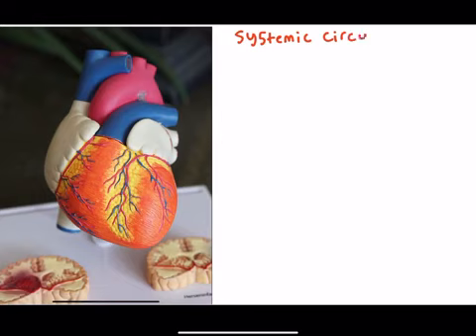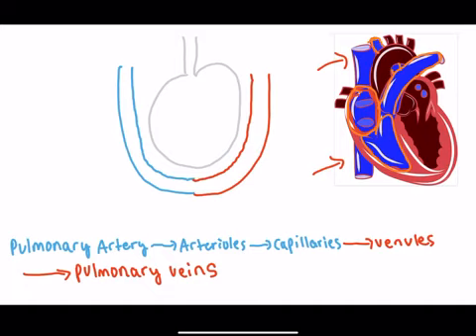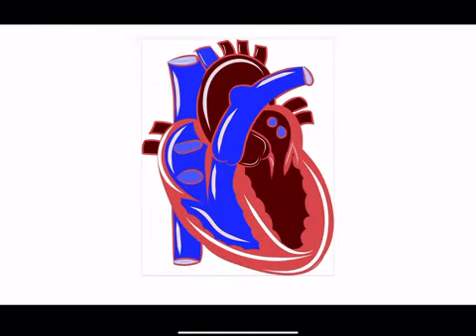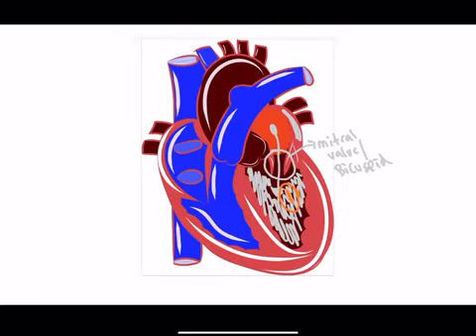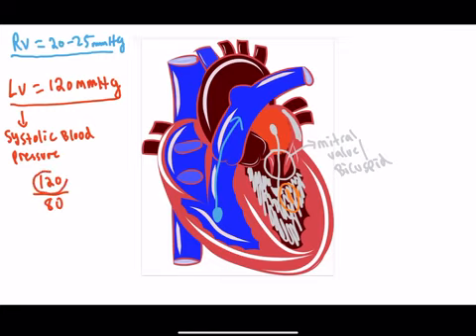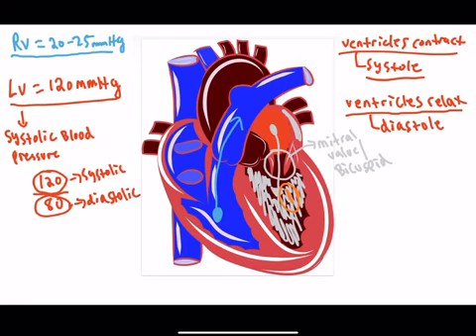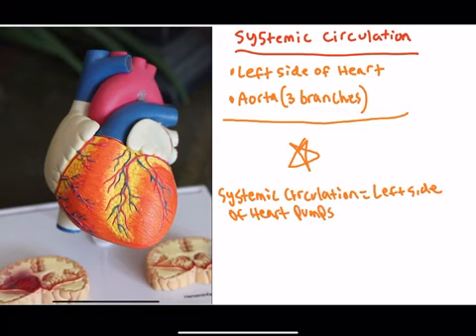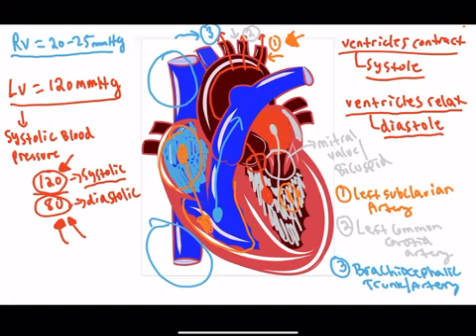Systemic Circulation of The Heart | Cardiovascular System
This video covers the SYSTEMIC CIRCULATION OF THE HEART.

The left side of the heart works intelligently as it pumps oxygenated blood throughout the body!!

The link to the picture of the heart I used in the video

The link to the picture of the 3D heart I used in the beginning of the video